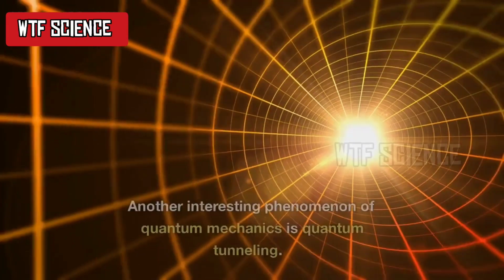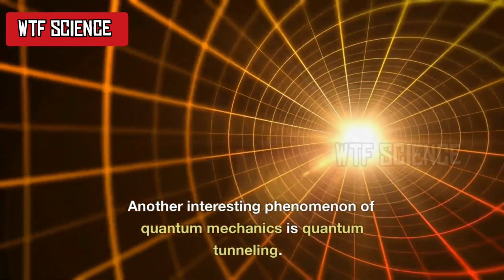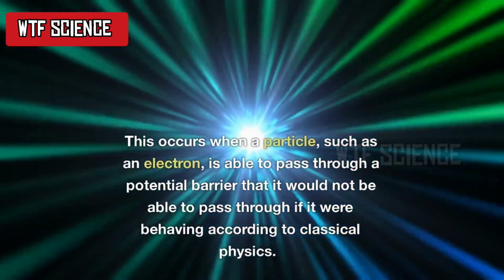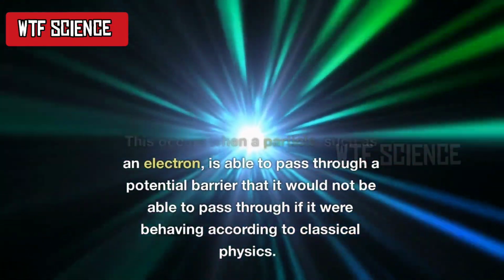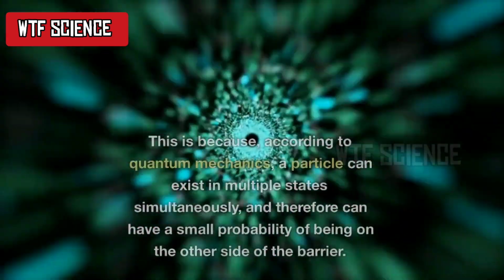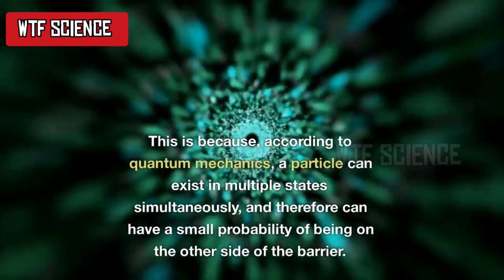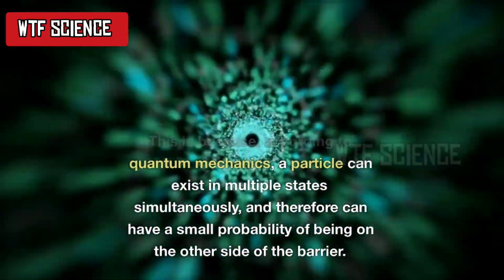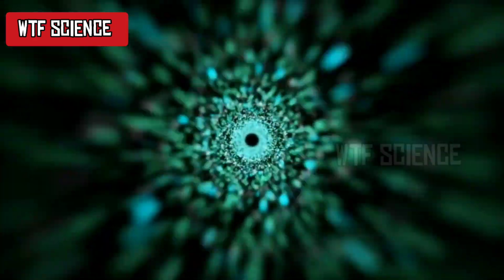Quantum Numbers Basics Explained!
An educational video on Quantum Numbers